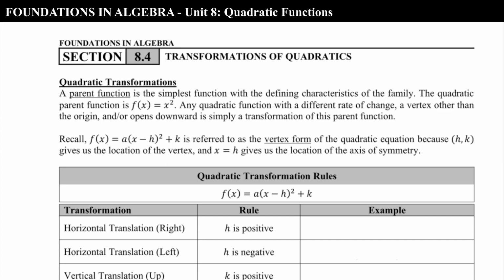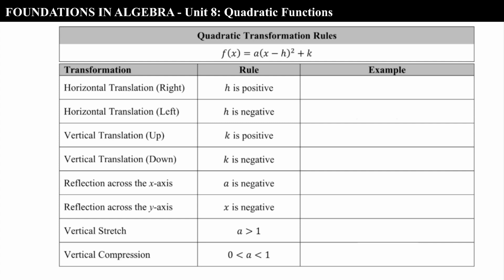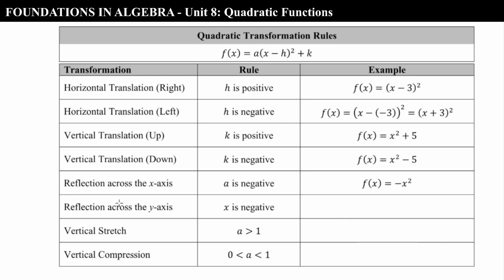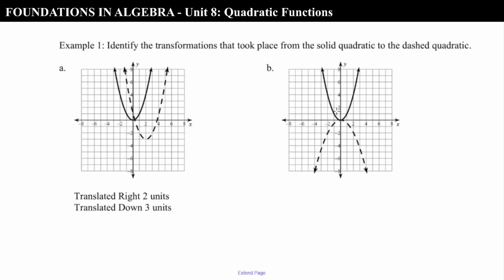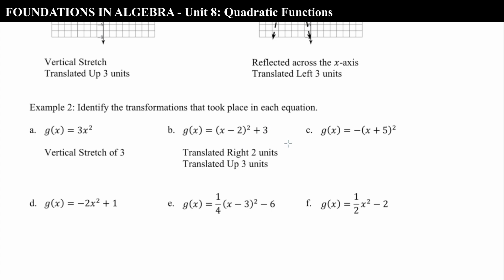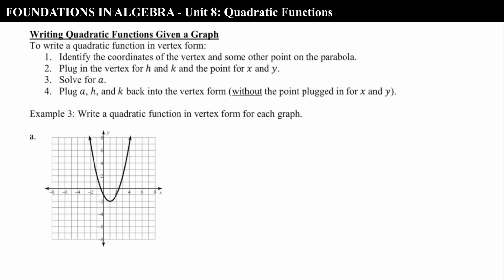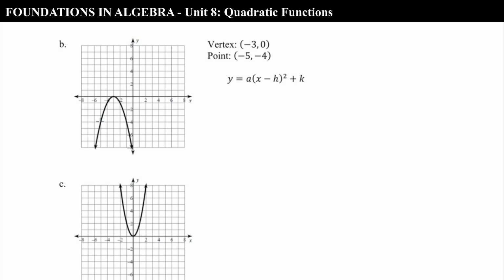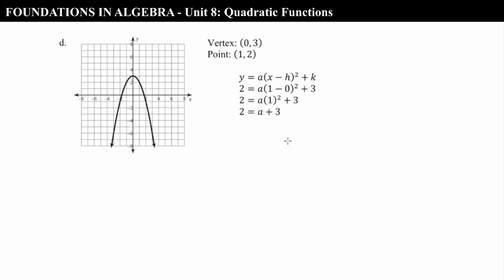Foundations in Algebra - Section 8.4: Transformations of Quadratics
This video covers:

• Quadratic Transformations (00:00)
• Writing Quadratic Functions Given a Graph (09:03)